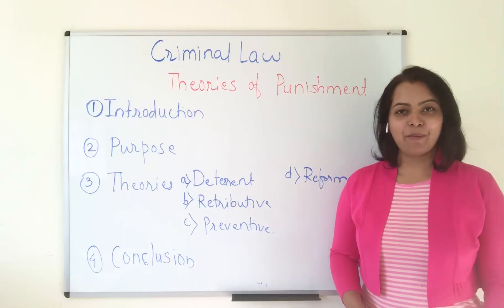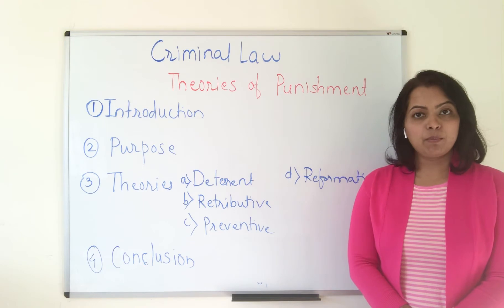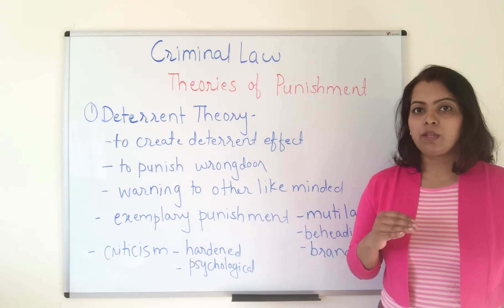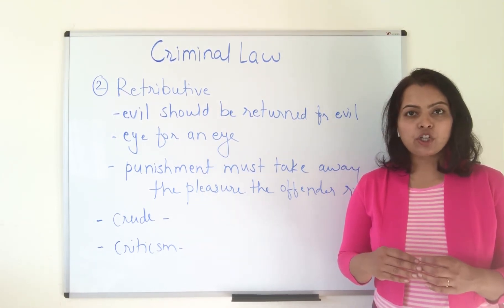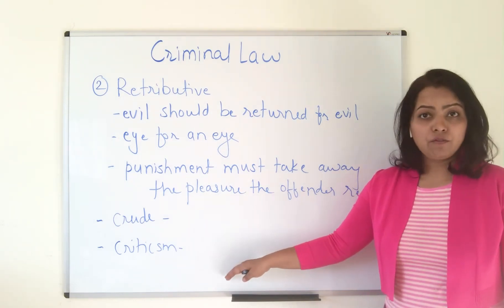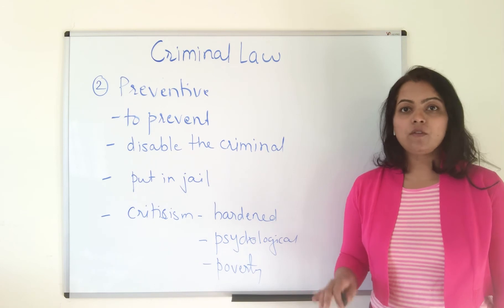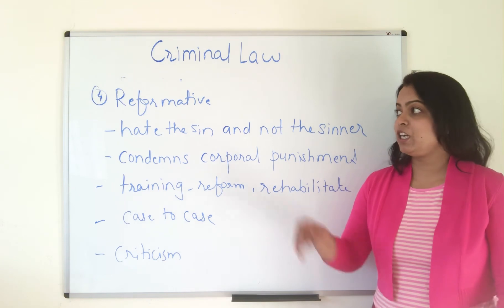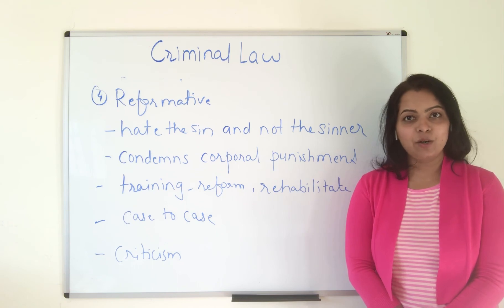Criminal Law, Theories of punishment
Learn all the theories of punishment
Deterrent Theory
Preventive Theory
Retributive Theory
Reformative Theory in Administration of Justice.